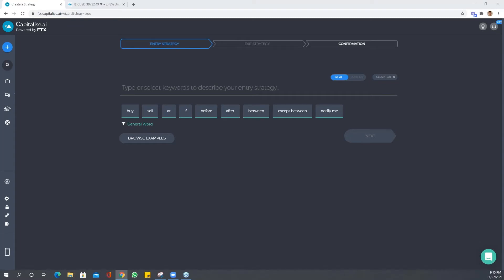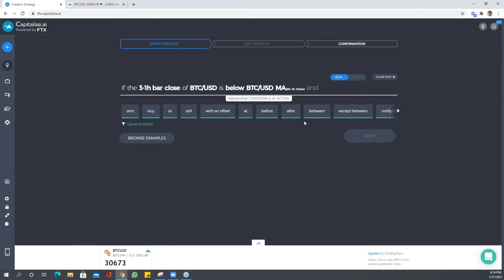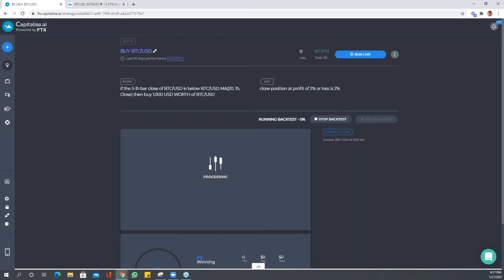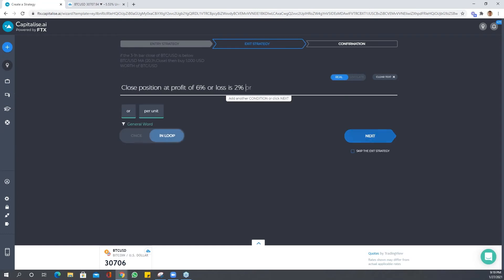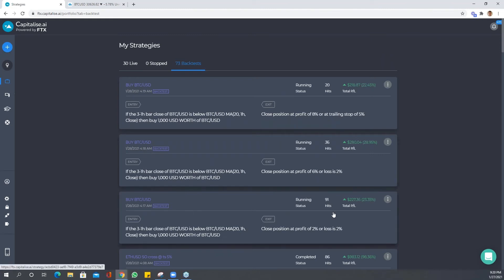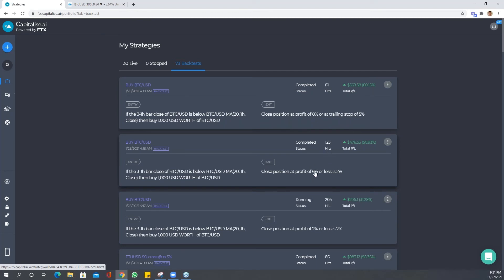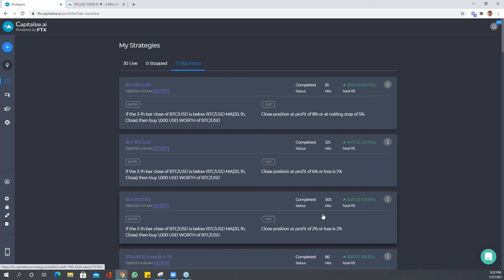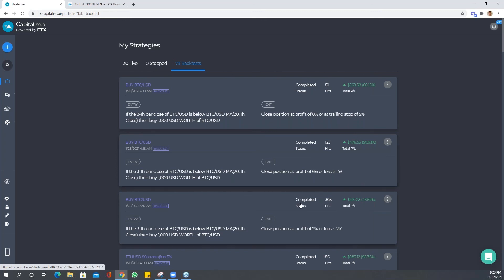How to optimize your take-profit & stop-loss using backtesting?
In this snippet from our webinar for FTX traders, we demonstrate how to test & optimize your crypto trading strategy using Capitalise.ai's code-free backtesting.
We backtested 3 versions of the following trading strategy:If the 3-hour close of BTC/USD is below BTC/USD MA then buy 1k USD worth of BTC/USD. For each version we set a different take-profit and stop-loss rates and then compared the performance to find out how the different risk management affected the return rates & hits count.
Watch and learn how easy & fast it is to test your crypto trading exit-strategy and refine it to improve your return rates.
Plan like a human. Trade like a machine